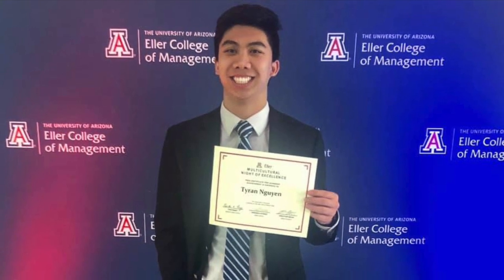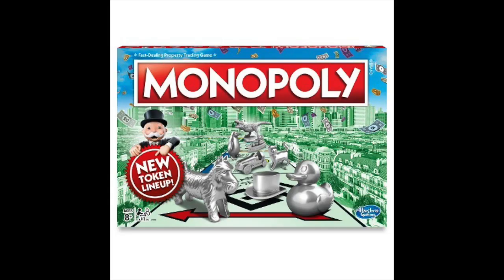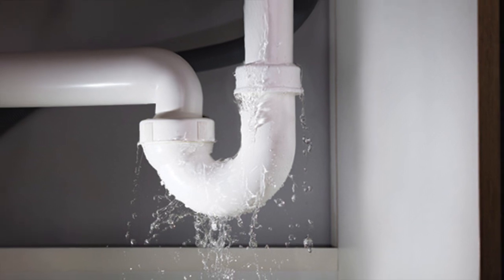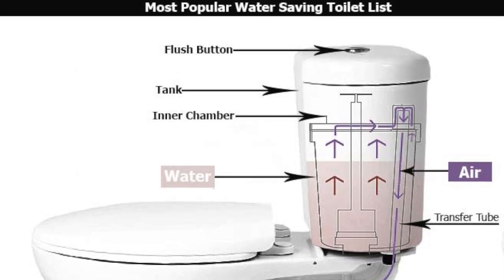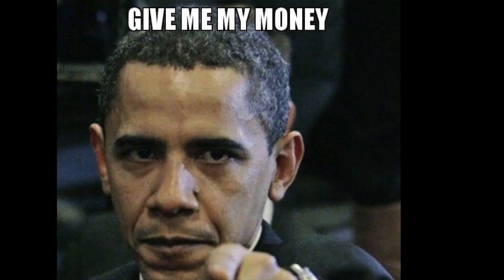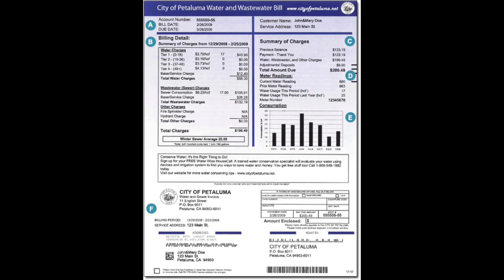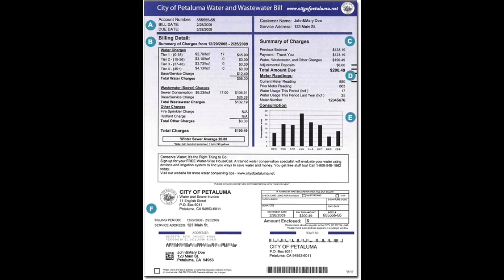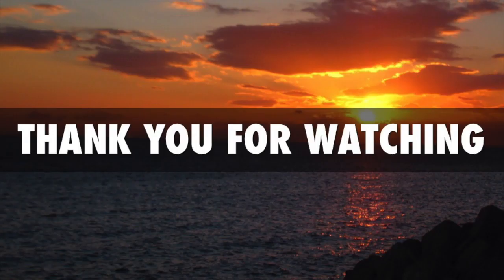Household Water Conservation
Final for Water Concept- talking about basic water bills, ways to conserve water, and how you can save money